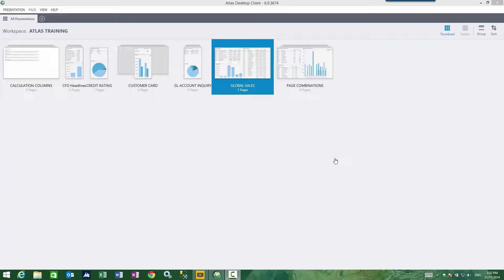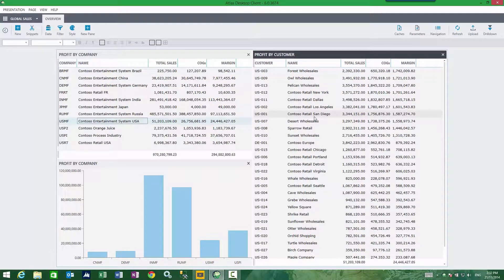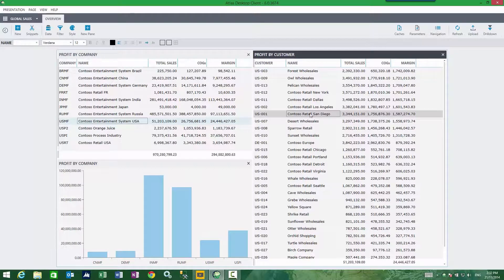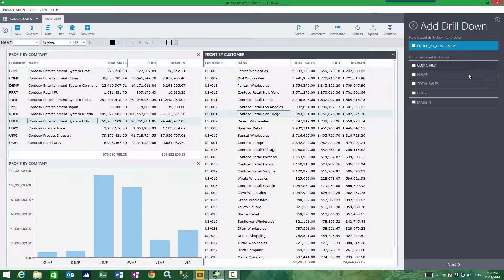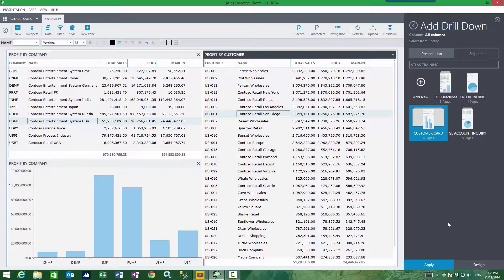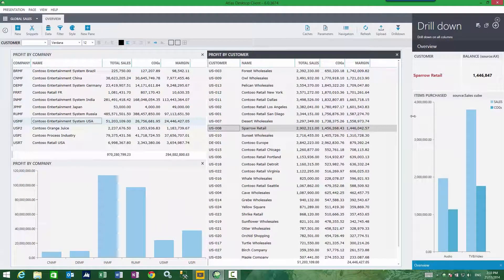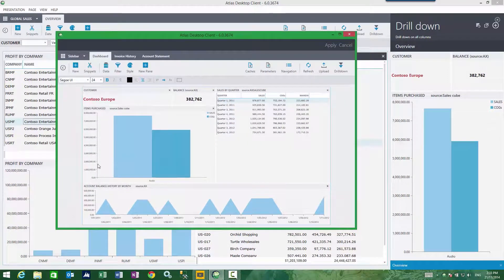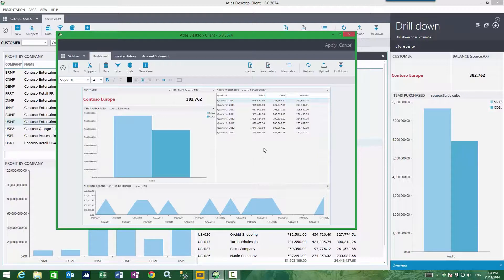Adding a drill down side bar to a report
Adding a drill down side bar to your dashboard page presentation